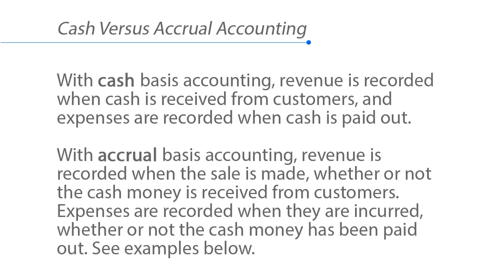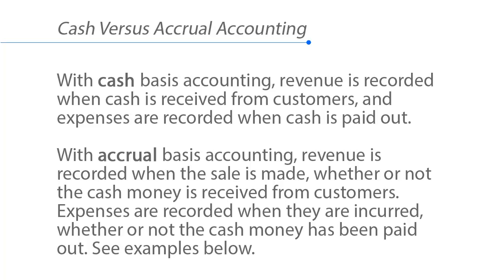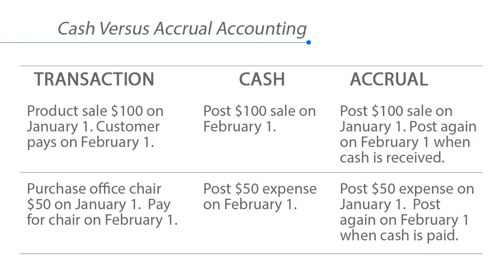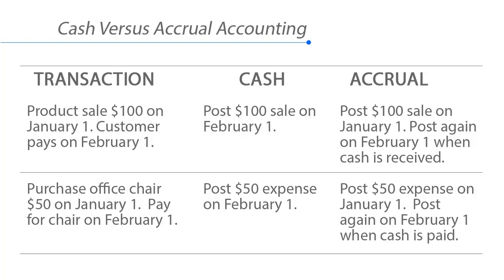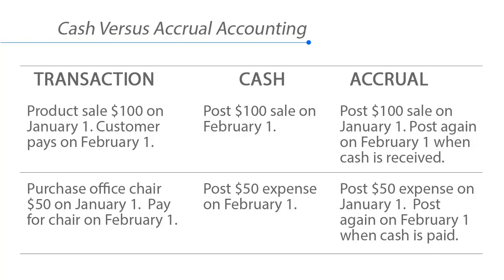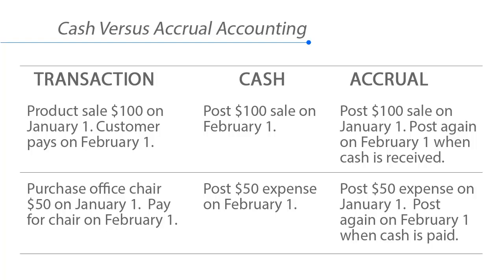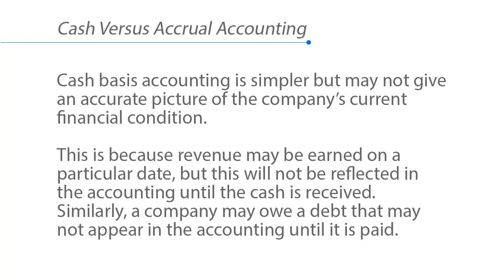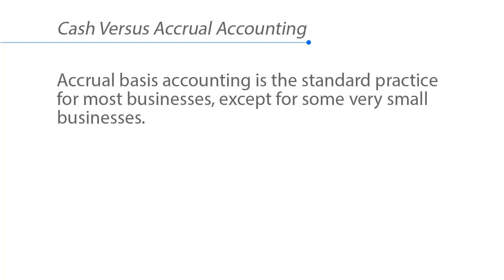16.5 Cash Versus Accrual Accounting bXP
businessXP is the fastest and most inspiring training ever invented for future business leaders and entrepreneurs. business XP is the world's first and only fully game-based experiential business training that will teach you more about business in less time than any other course or training method.

Cash Versus Accrual Accounting
When creating accounting systems for a business, one of the
decisions that needs to be made first is whether to use cash
or accrual basis accounting.

The difference between the two methods is the timing of when
transactions are recorded in accounting.

With cash basis accounting, revenue is recorded when cash
is received from customers, and expenses are recorded when
cash is paid out.

With accrual basis accounting, revenue is recorded when the
sale is made, whether or not the cash money is received from
customers. Expenses are recorded when they are incurred,
whether or not the cash money has been paid out.

Cash basis accounting is simpler but may not give an
accurate picture of the company’s current financial condition.
This is because revenue may be earned on a particular date,
but this will not be reflected in the accounting until the cash is
received. Similarly, a company may owe a debt that may not
appear in the accounting until it is paid.

Accrual basis accounting is the standard practice for most
businesses, except for some very small businesses.